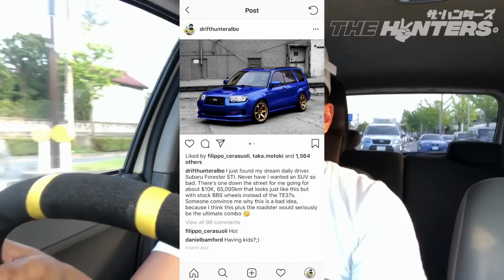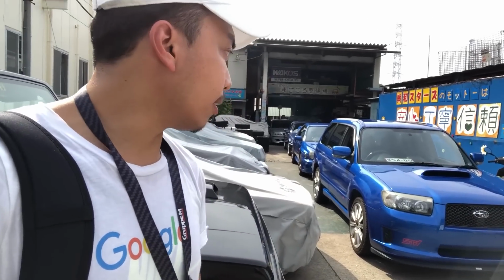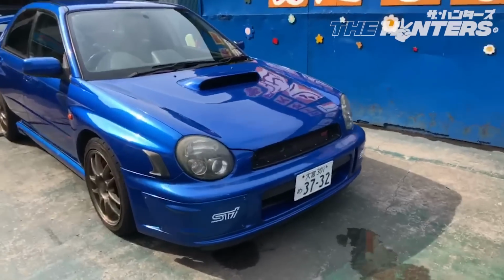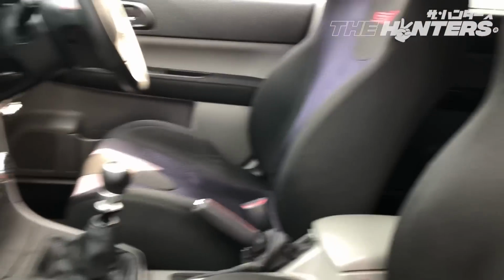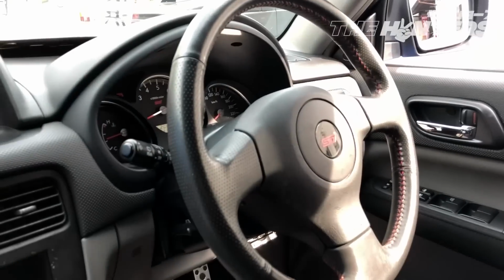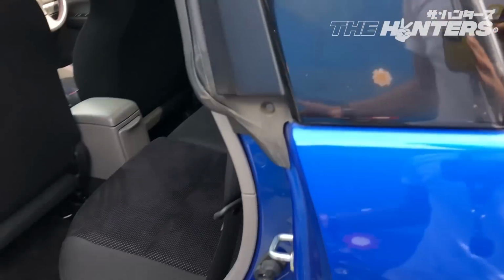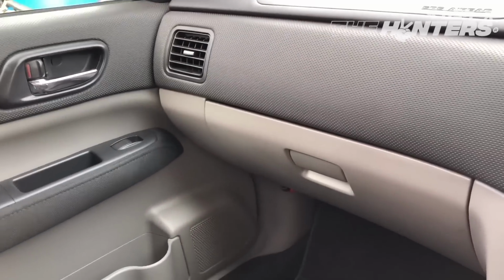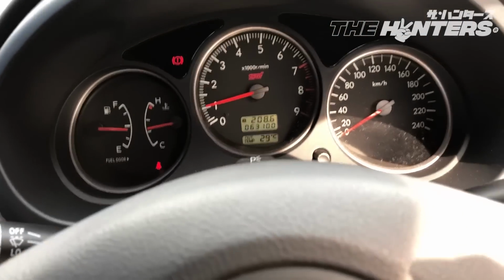Is The Super Rare JDM Subaru Forester STi My Next Car? | Drift Hunter Vlog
ABOUT THIS VIDEO: I just found my dream daily driver. Subaru Forester STI. Never have I wanted an SUV so bad. There's one down the street for me going for about $13K, 65,000km. Someone convince me why this is a bad idea, because I think this plus the roadster would seriously be the ultimate combo!

MESSAGE TO NEW VIEWERS Hey there, If this is your first time on my channel, then I want to thank you for clicking this video and giving my work a chance. I’m Albo and I'm making a documentary series about the real life equivalent of the anime Initial D; real street racing and drifting in and around Gunma, Japan. Here`s the first ep

You guys rock and I really appreciate your comments. BANANA!